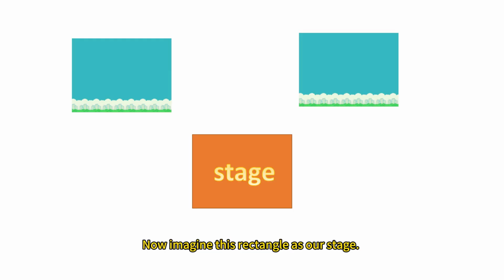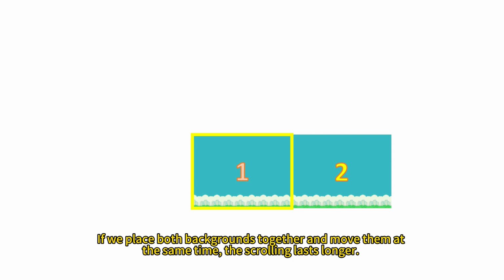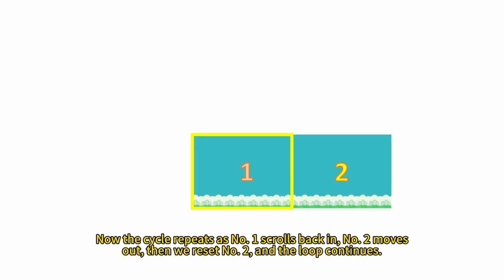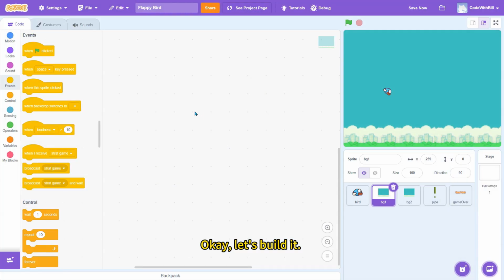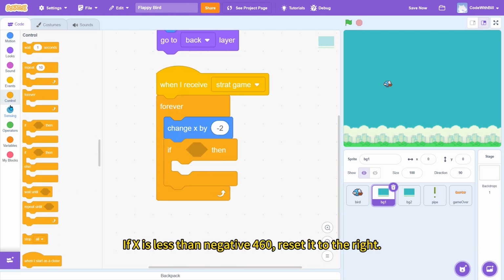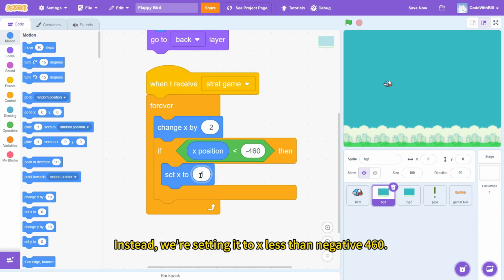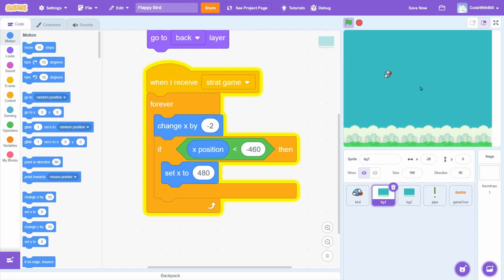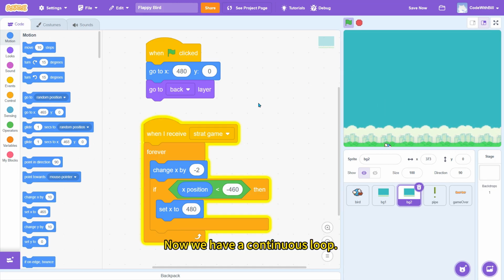Scratch tutorial Part 2: Infinite Scrolling Background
🎮 Welcome to Code with Bill!
In this 3-part Scratch tutorial series, we’ll build the classic game Flappy Bird step by step.
No prior experience? No worries—this tutorial is beginner-friendly and super easy to follow.

👉 Part 1: Make the Bird Fly ✨
Learn how to create the iconic flapping effect with gravity and jumping mechanics.

👉 Part 2: Infinite Scrolling Background 🌆
Discover how to build a seamless looping background that brings your game to life.

👉 Part 3: Pipes, Score & Game Over 🏆
Add moving pipes as obstacles, keep track of your score, and make the game end when you crash.

By the end of this series, you’ll have your very own Scratch Flappy Bird game—ready to play and share with friends!

📥 Get the project assets here: Click the link below and follow along with Bill to build your own game!

💬 Got ideas or questions? Drop them in the comments—I’d love to hear from you!

Scratch Flappy Bird
Flappy Bird Scratch Tutorial
Scratch Game Tutorial
Make Flappy Bird in Scratch
Scratch Flappy Bird Easy
Scratch Flappy Bird Beginner
Scratch Games Step by Step
Scratch Background Loop
Scratch Pipes Tutorial
Scratch Game Over Effect
Scratch Score Counter
Scratch Platformer Tutorial
Flappy Bird Clone Scratch
Scratch Game Coding
Coding for Kids Scratch